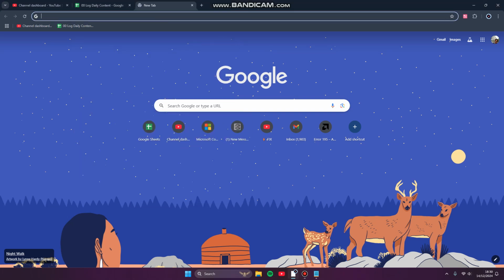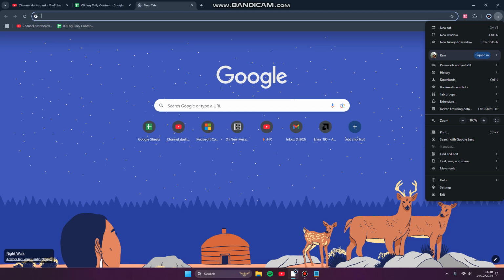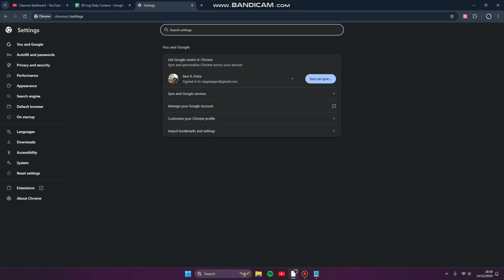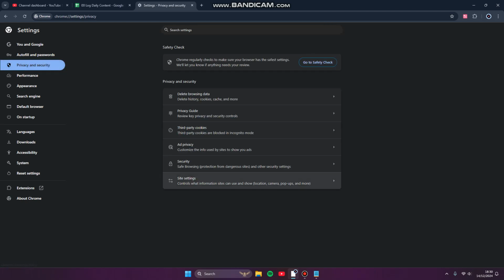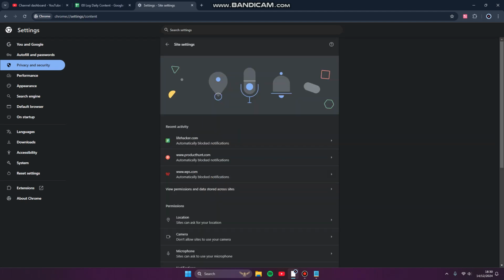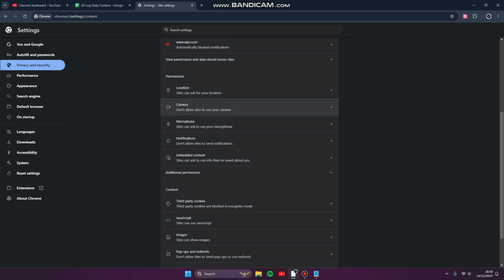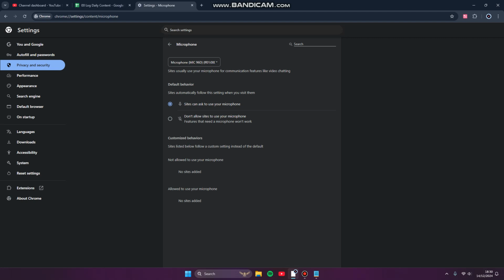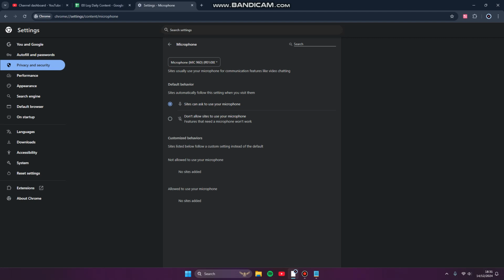How to Prevent Websites from Accessing Your Microphone in Chrome